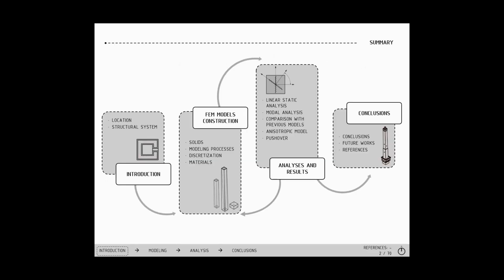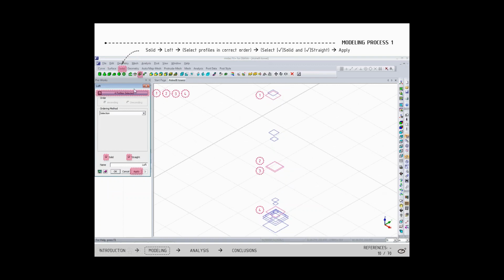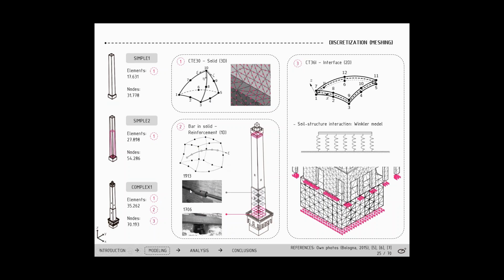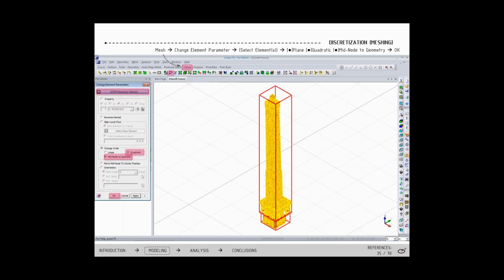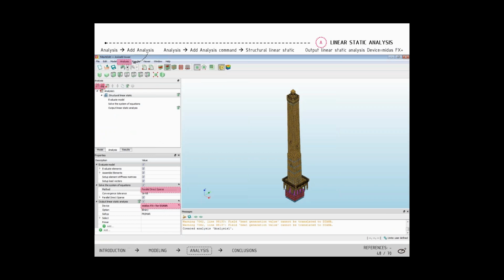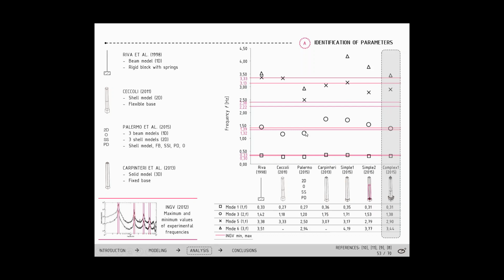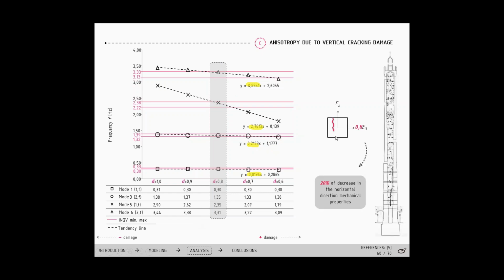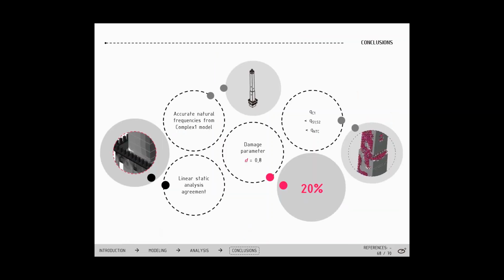Webinar: Finite Element Analysis of Existing Masonry: A Case Study of the Asinelli Tower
Presented by Natalia E. Lozano R., is a case study to define a general methodology for the analysis of historical masonry towers. Using the finite element code DIANA (TNO DIANA, Netherlands) the difficulties that are typically encountered in building models of increasing complexity are addressed, proposing a general procedure.